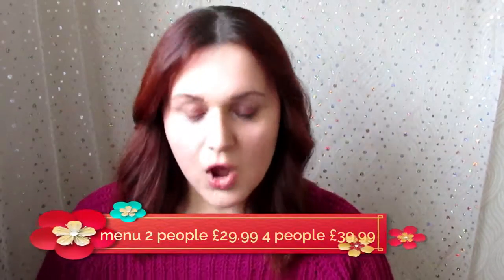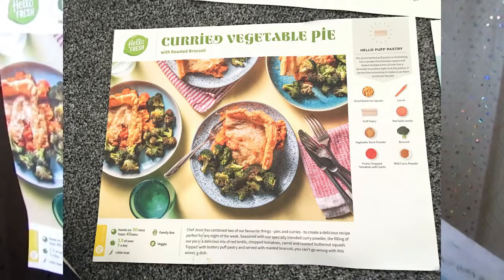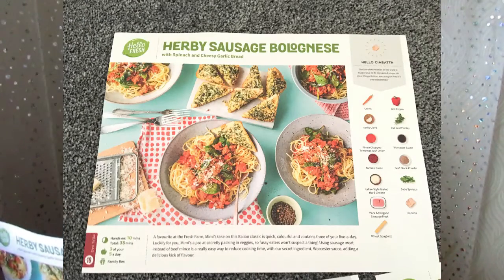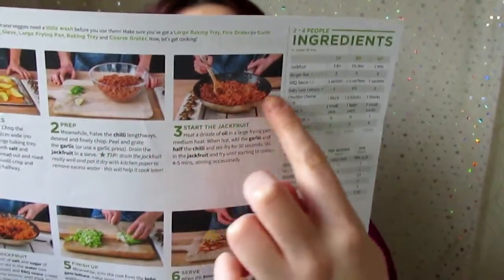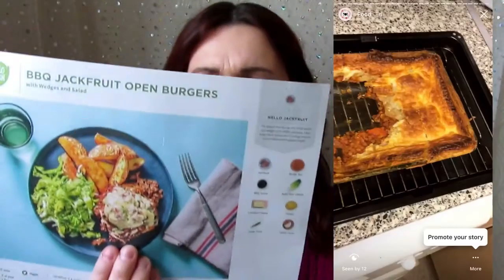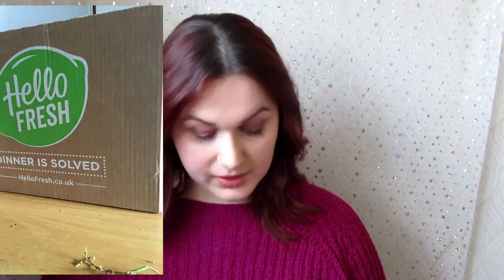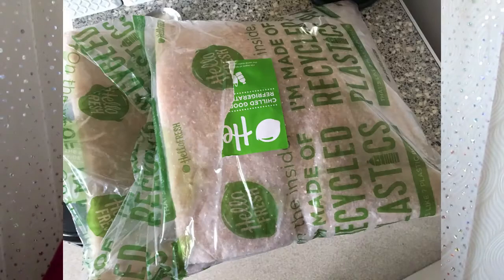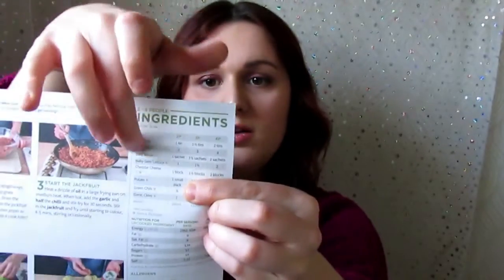Hello fresh box 2019 meh? :(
Hi my lovelies, please check out my blog view of this

snap chat -lisa2themax